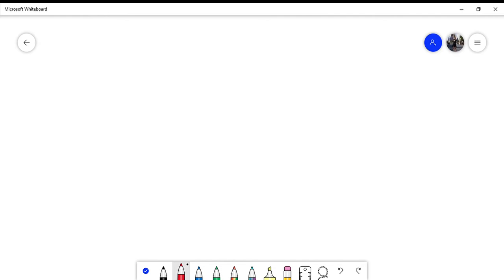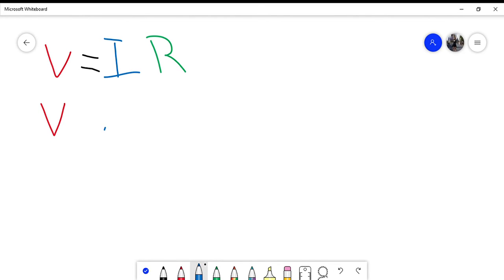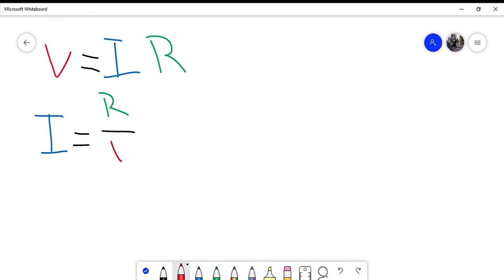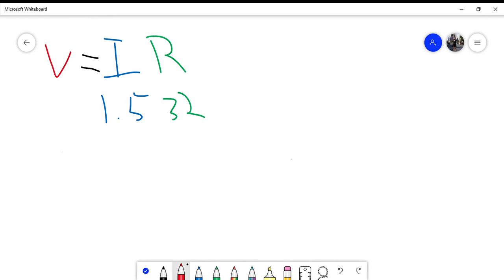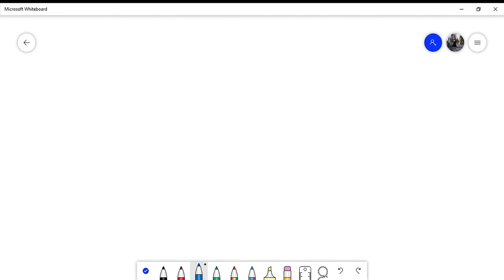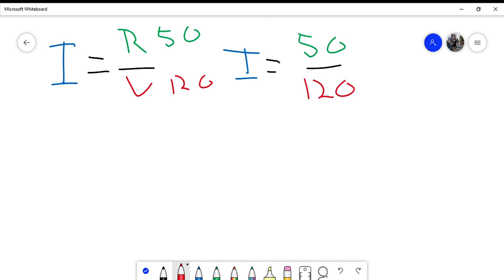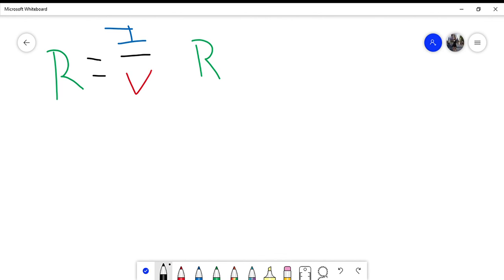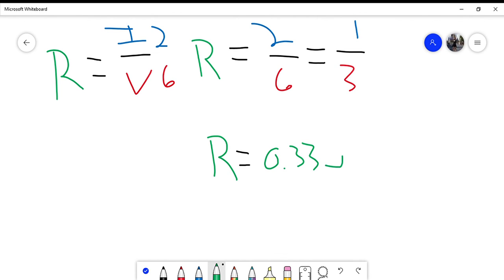Ohm's Law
This is just an explanation of the basics of Ohm's Law.
-Kylie Gonzalez